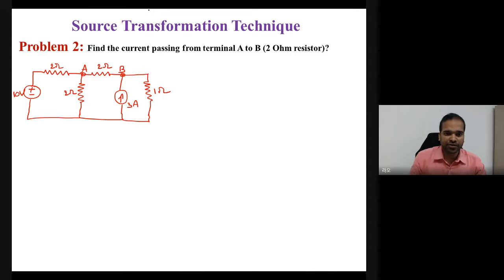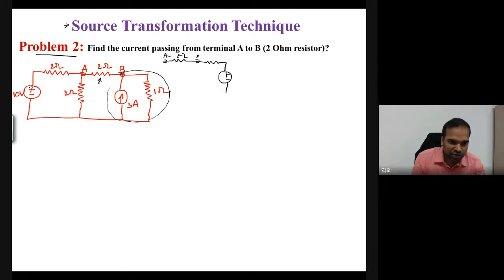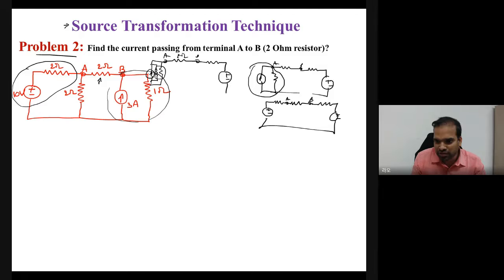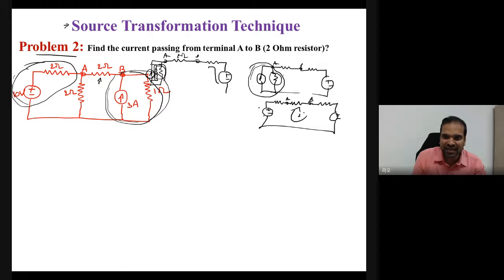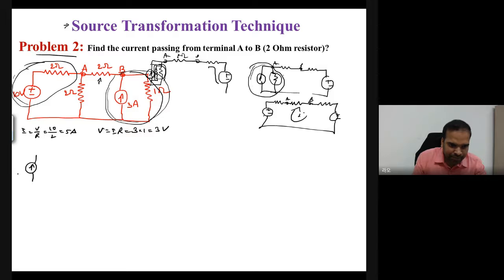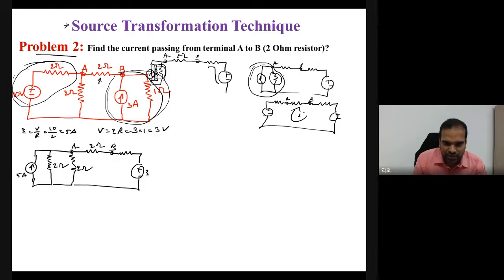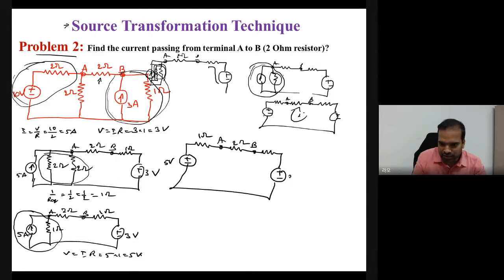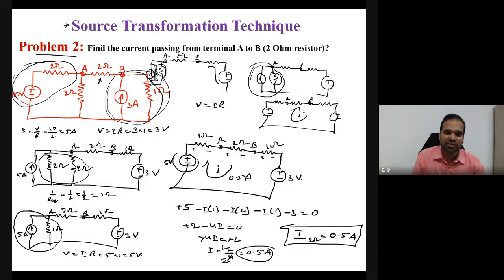Source Transformation Technique (Solved Problem 02)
- An electrical source transformation is a method for simplifying circuits by replacing a voltage source with its equivalent current source, or a current source with its equivalent voltage source.